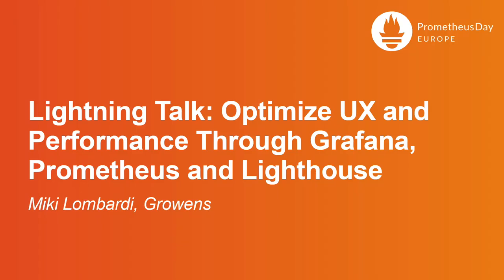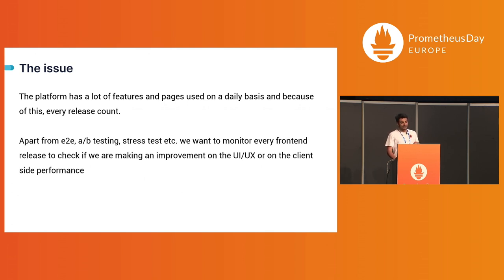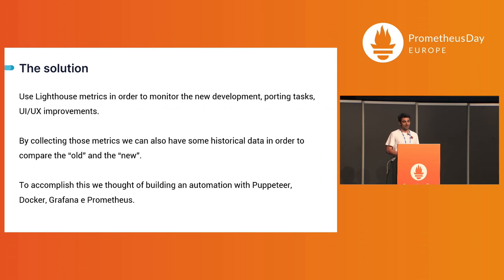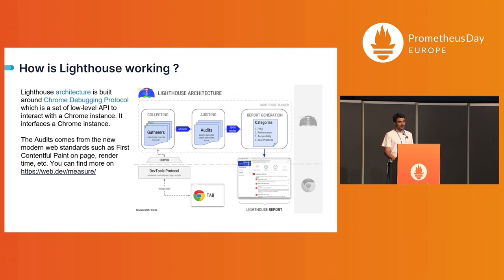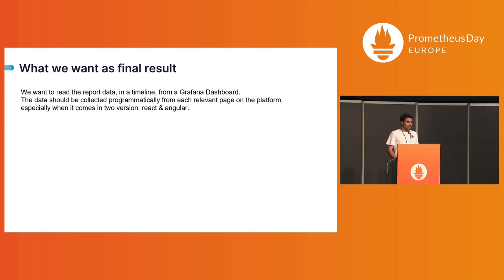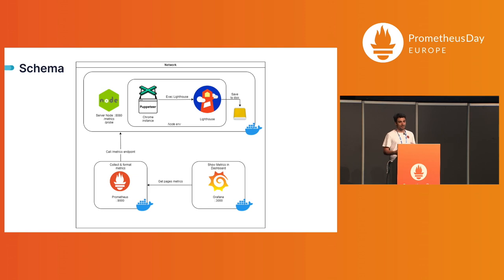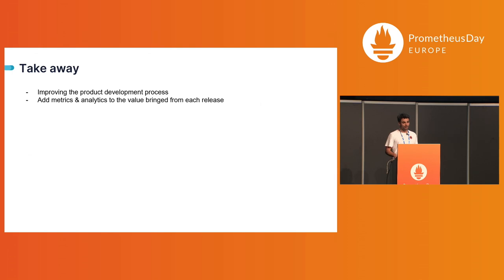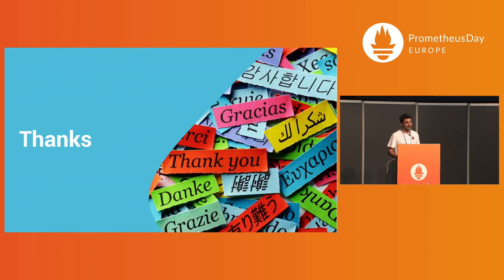Lightning Talk: Optimize UX and Performance Through Grafana, Prometheus and Lighth... Miki Lombardi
Lightning Talk: Optimize UX and Performance Through Grafana, Prometheus and Lighthouse - Miki Lombardi, Growens

At MailUp we always develop to improve. Lighthouse is a tool that allows us to analyze our page and returns important metrics that allow us to operate to optimize performance and UX. We have created a tool that, thanks to Docker containers, allows us to quickly analyze our platform and view the data in the Grafana Dashboard. In this talk we will analyze our use case!